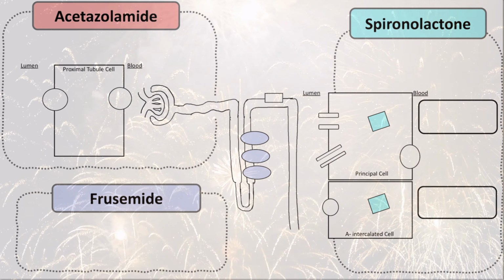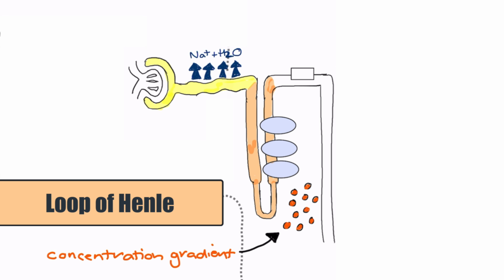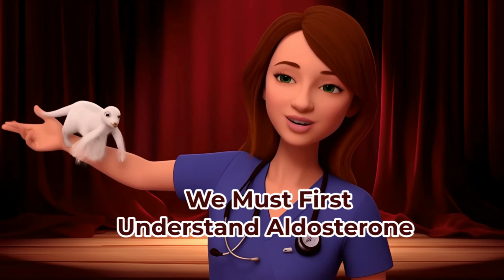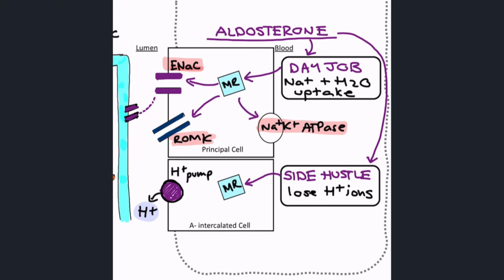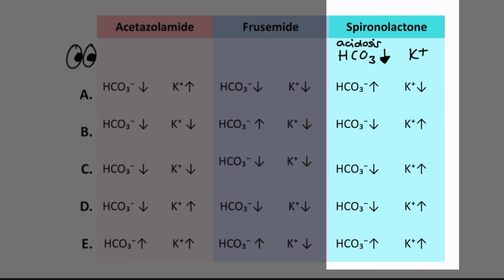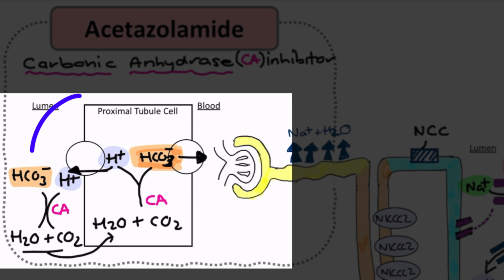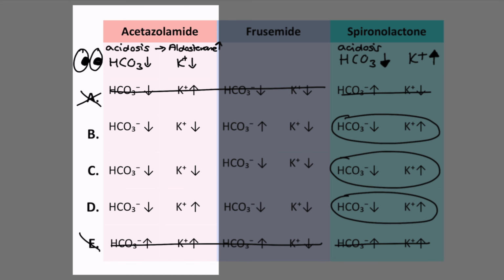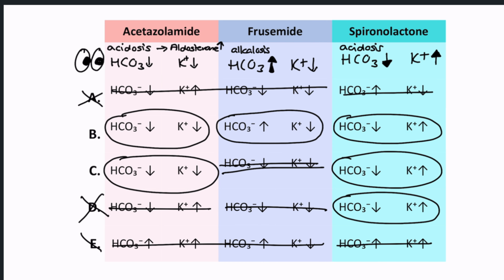Diuretics Made Easy: Acetazolamide, Spironolactone & Frusemide (Mechanism + Side Effects)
Diuretics Made Easy: let’s finally make sense of Acetazolamide, Spironolactone & Frusemide — their mechanisms, side effects, and clinical pearls you’ll actually remember.

In this high-yield tutorial, we’ll break down:

💊 How each diuretic works

🧠 Mechanism of action you won’t forget

⚠️ Key side effects & electrolyte changes

✨ Exam-relevant clinical scenarios

Whether you're prepping for the RACP, MRCP, USMLE, GP exams, or refining your prescribing confidence on the wards — this is your friendly shortcut to rock-solid diuretic knowledge.

Your future self (and your patients!) will thank you 💪

🎓 Topics Covered

Acetazolamide mechanism & side effects

Carbonic anhydrase inhibition

Loop diuretics (Frusemide) — how they work & complications

Aldosterone antagonists (Spironolactone) — mechanism, hyperkalaemia, pearls

Exam tricks & clinical reasoning tips

✨ More high-yield tutorials for doctors

Med Ed that feels good and gets results.

Music Credits
Song: Balynt - Lighthouse